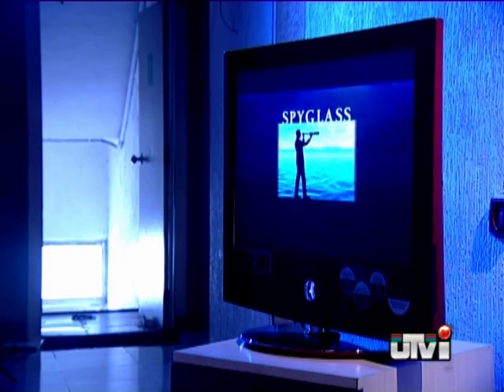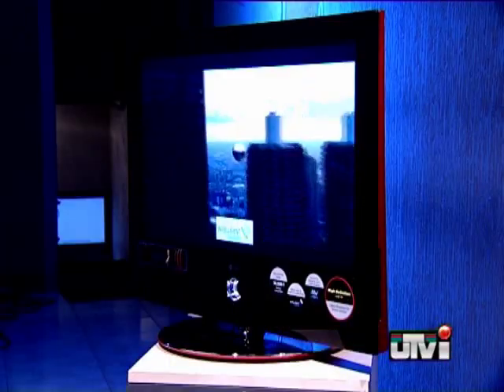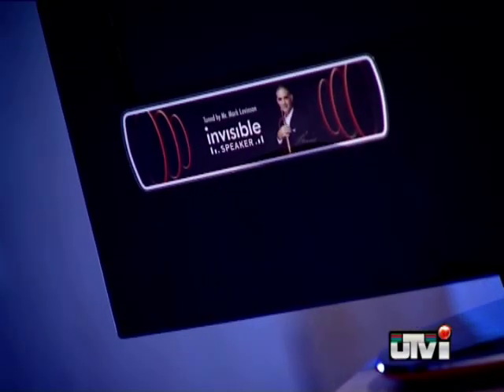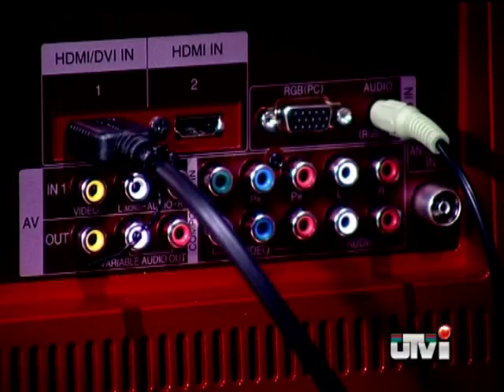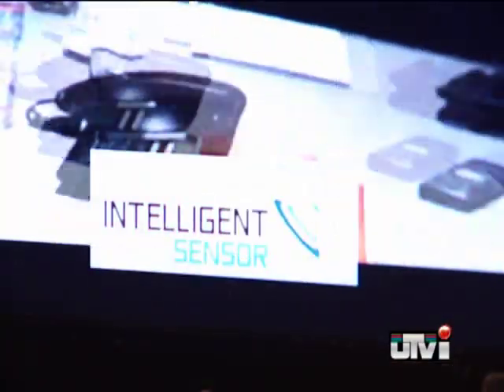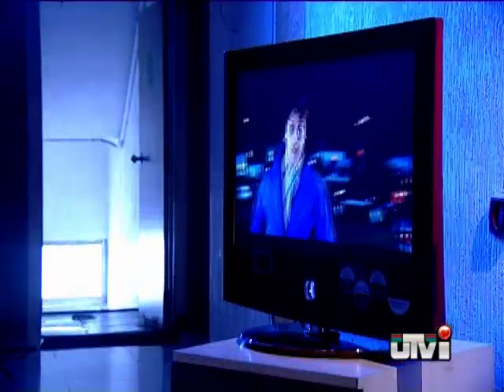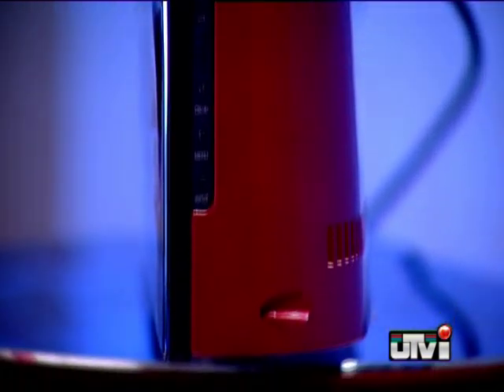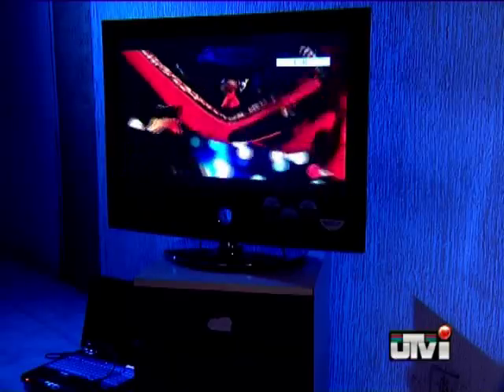LG Scarlet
A bright red back on your big new TV? Well, the LG Scarlet may be getting a lot of attention because of the 'red factor' but the design in this lifestyle TV is not exactly a big leap from your usual black models.